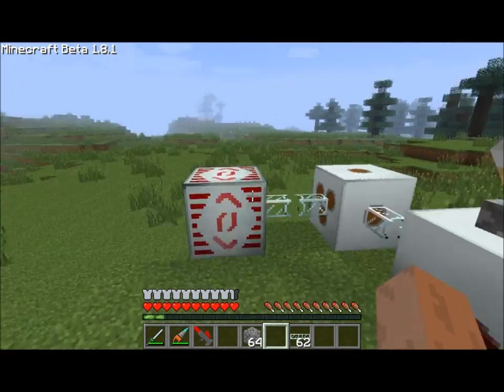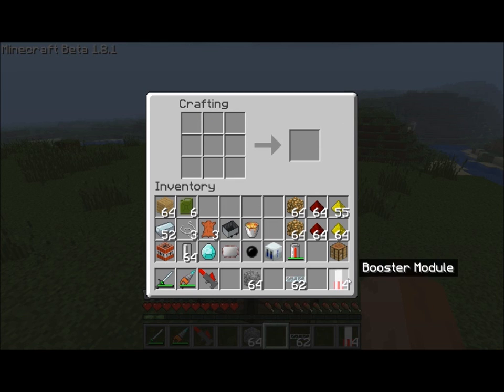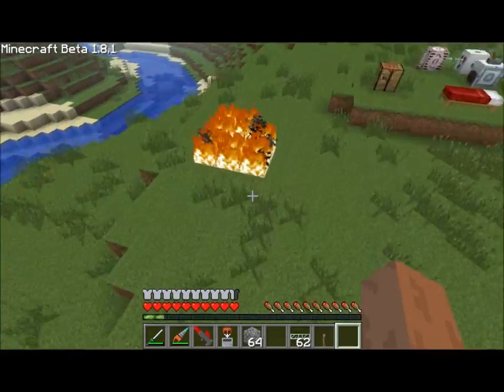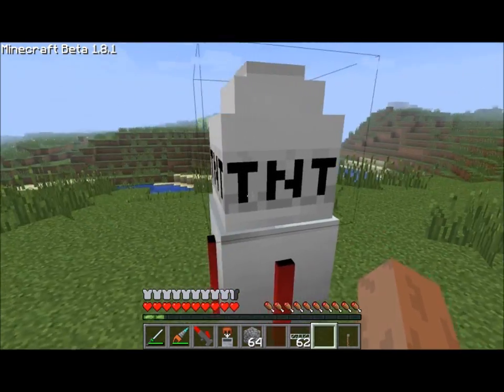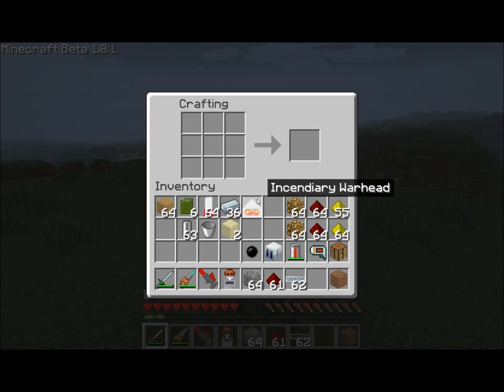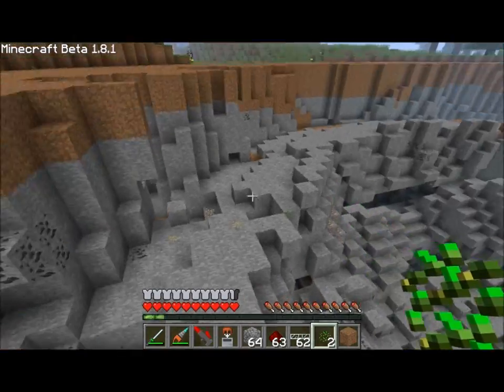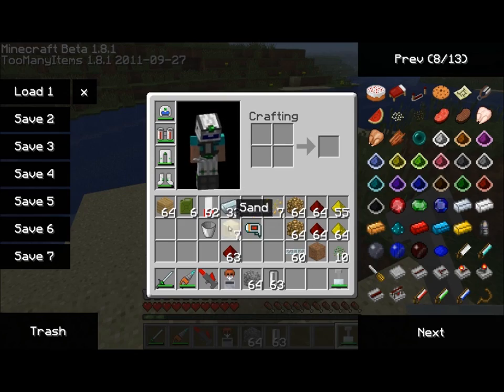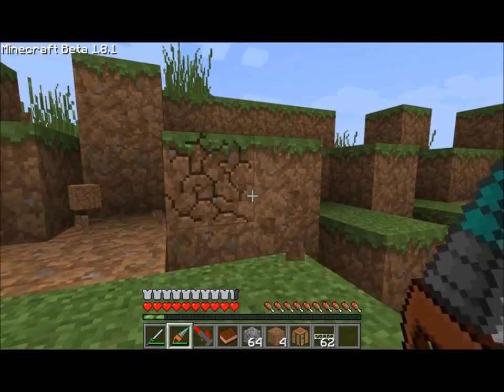IndustrialCraft Addon Spotlight - Rocket Science v0.6 - Part 1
Part 1 of my Addon Spotlight for the Rocket Science Mod.